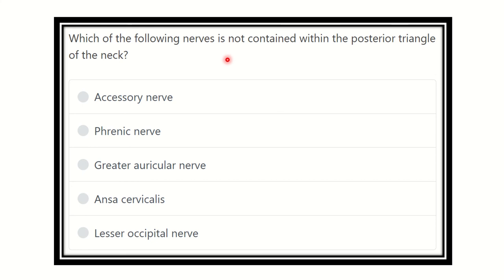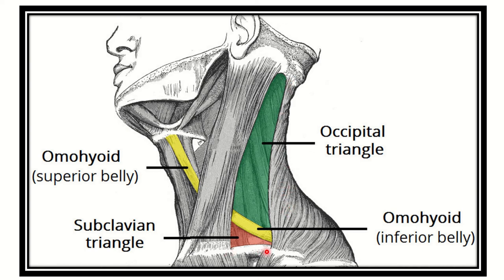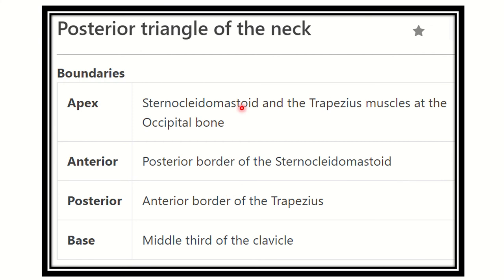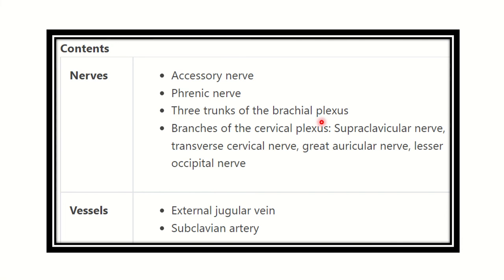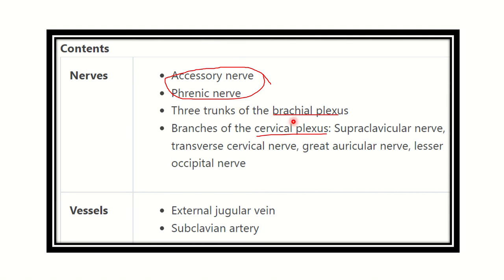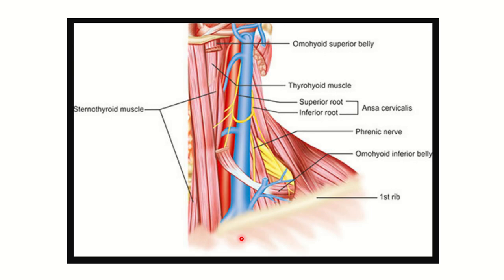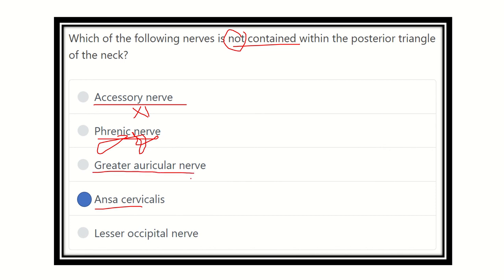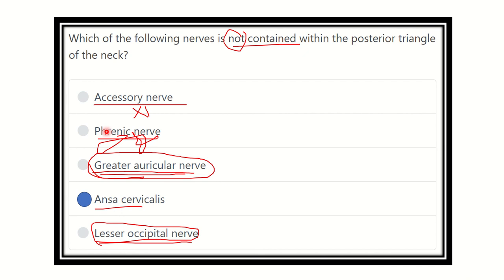Posterior triangle of neck MRCS question solve (CRACK MRCS)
it includes
1. eMRCS videos
2. Fawzia sheet solved
3. Recalls and mores